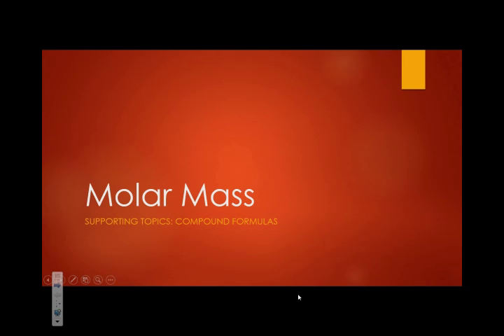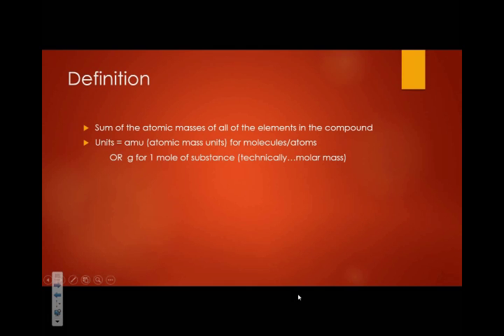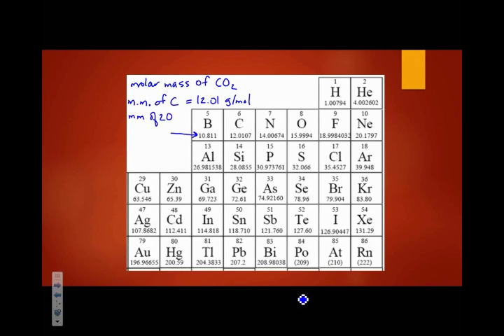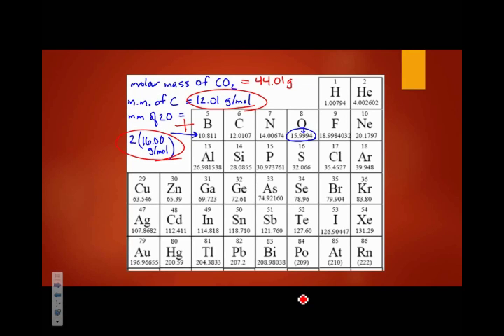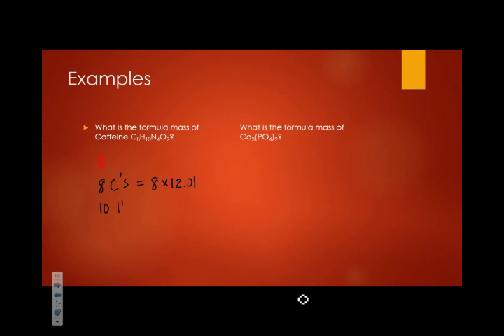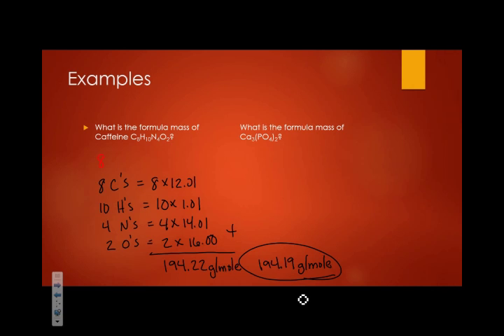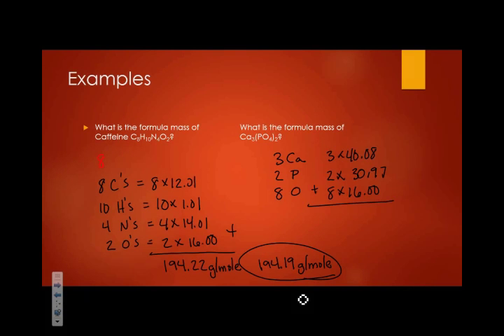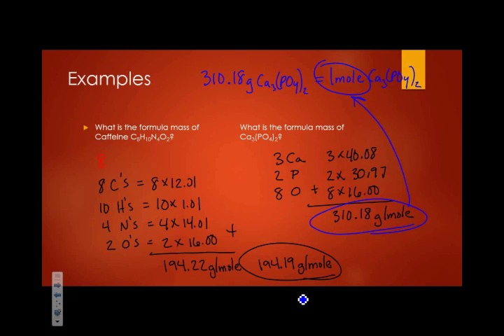Molar mass default